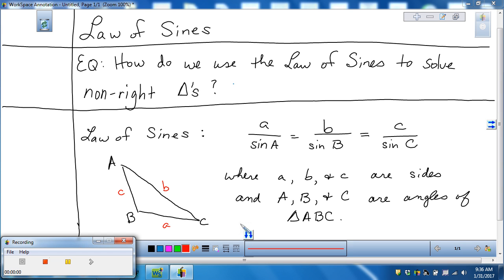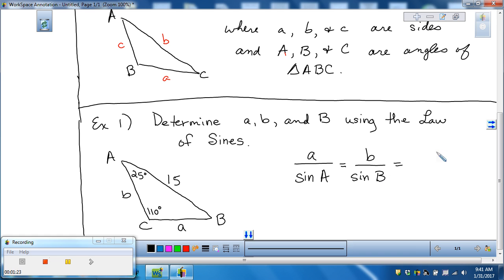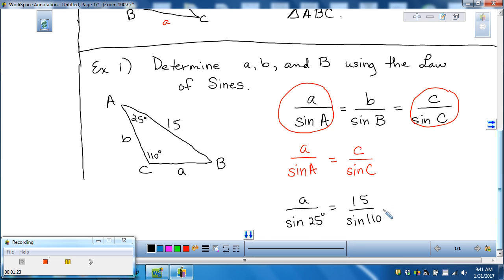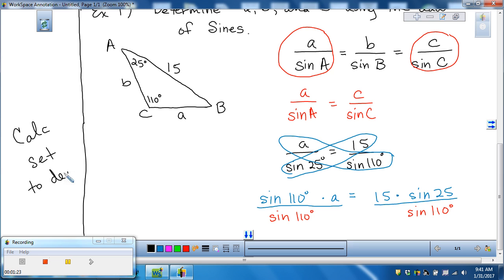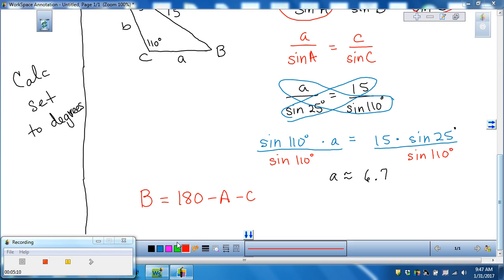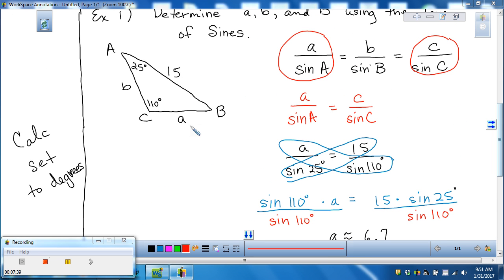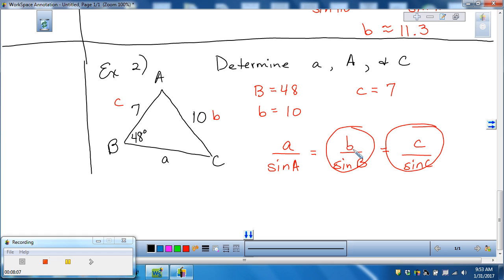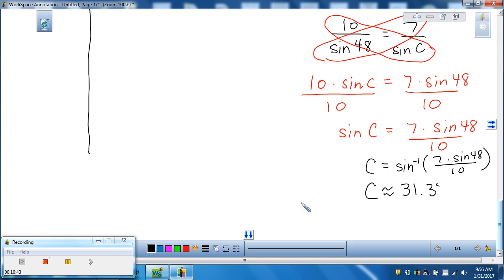Law of Sines